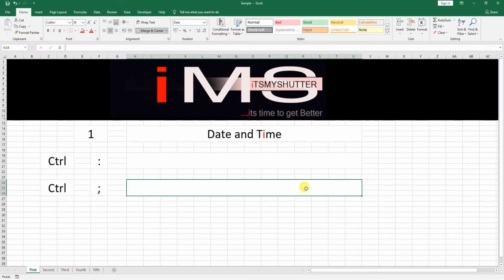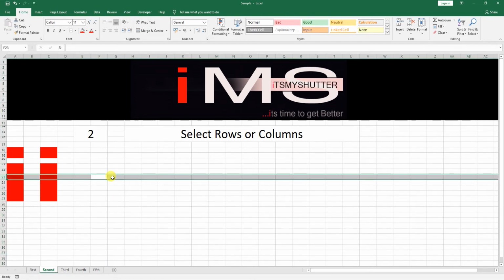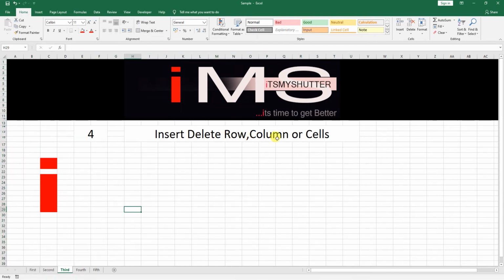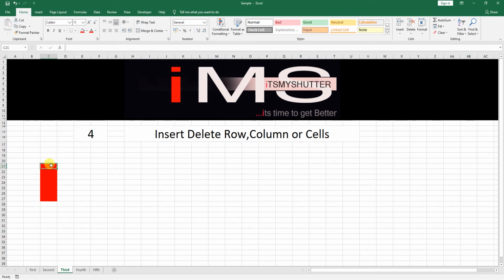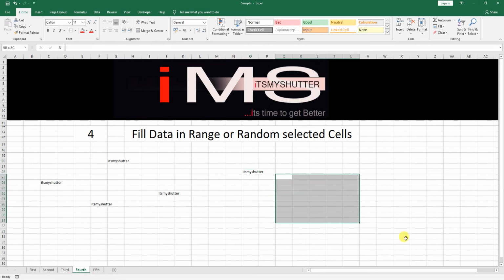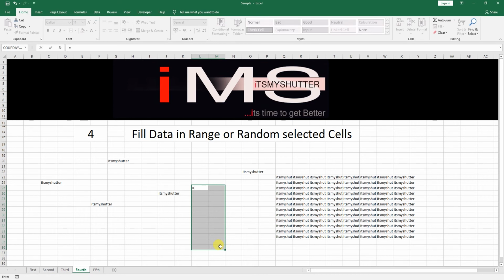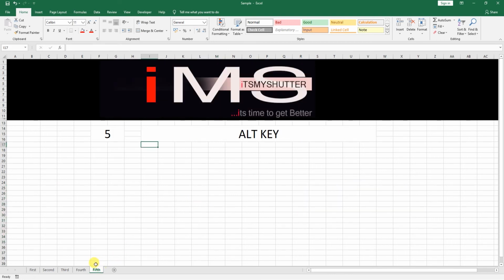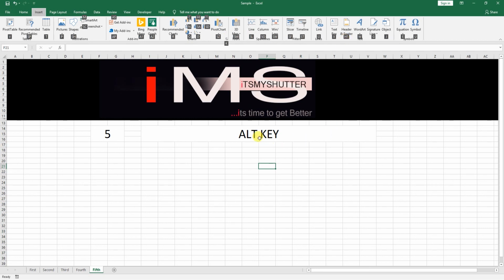Excel shortcut keys - Most Useful -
Excel Shortcut Keys as wihout which Success is not Possible . In morden world this Line "There is no Shortcut to Success " is the Biggest Paradox.